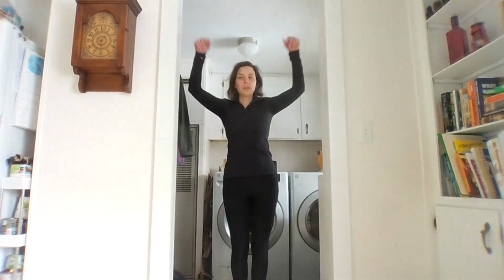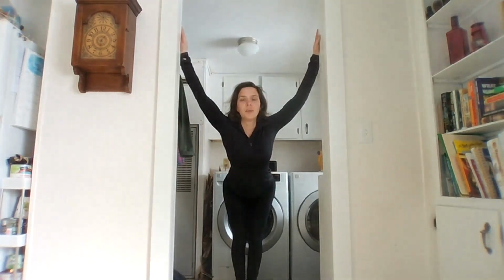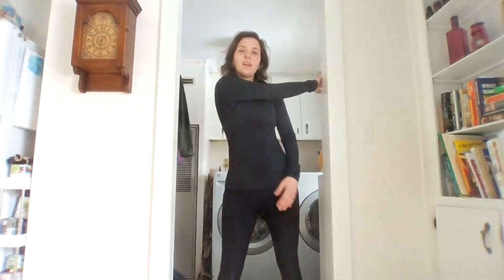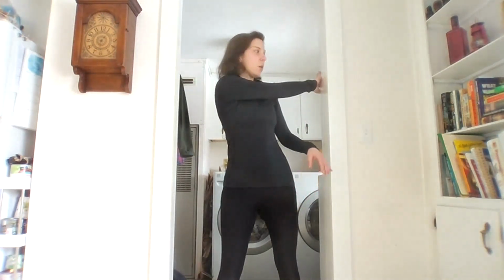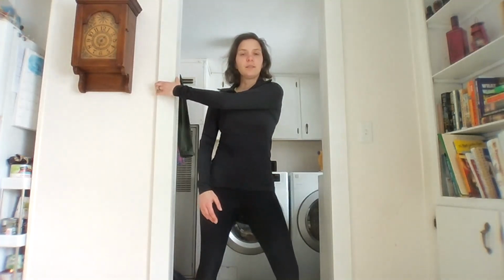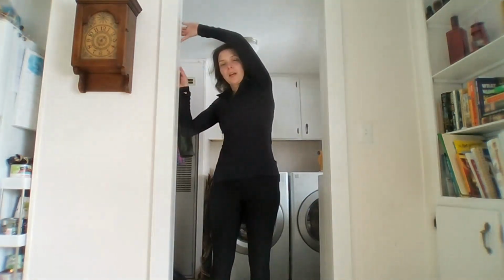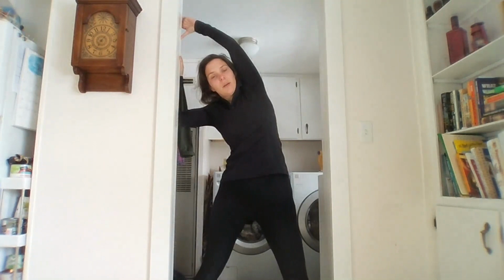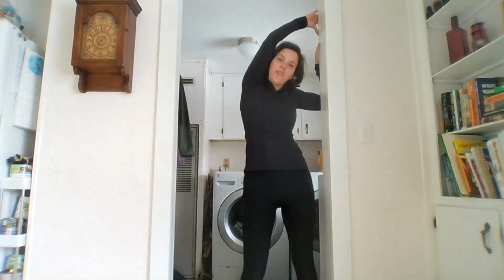Doorway Stretch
Check out some fun doorway stretches!